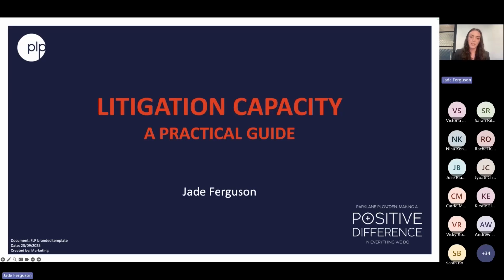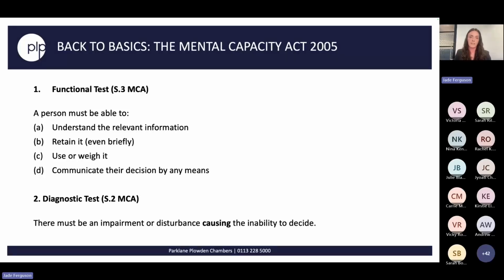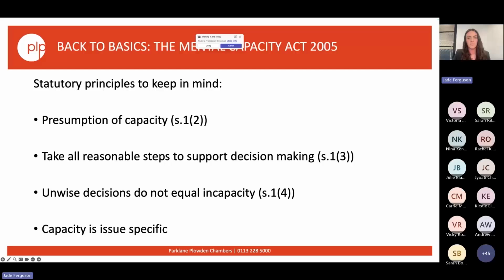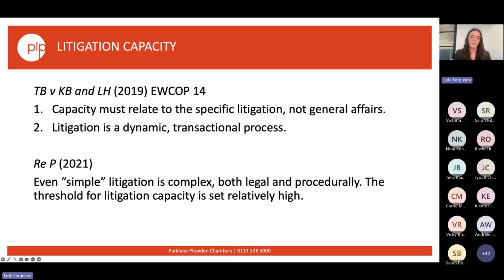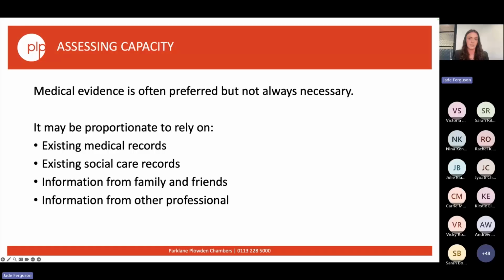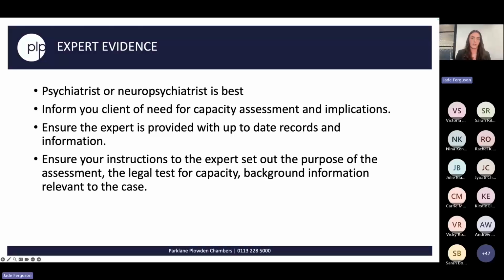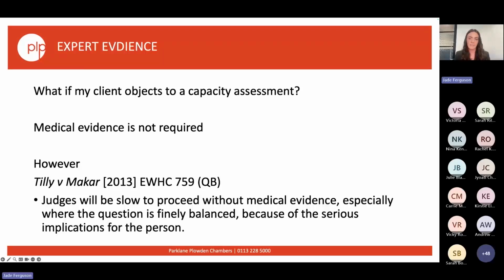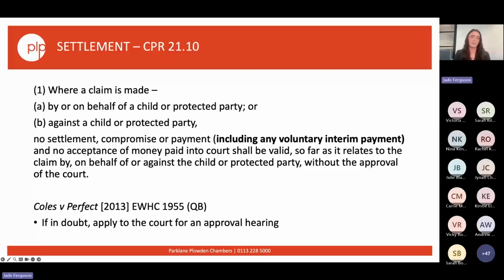Clinical Negligence Law with Lunch with Jade Ferguson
Clinical Negligence Law with Lunch with Jade Ferguson discussing Litigation Capacity on the 2nd December 2025